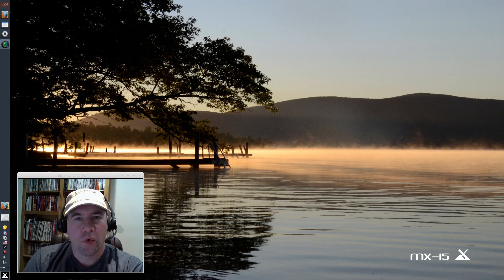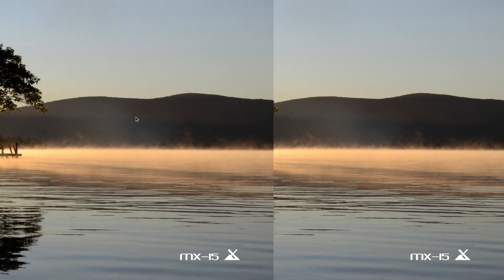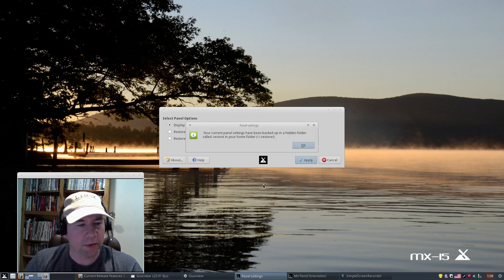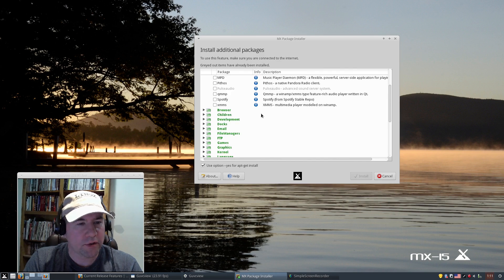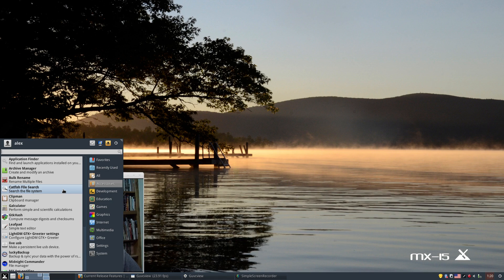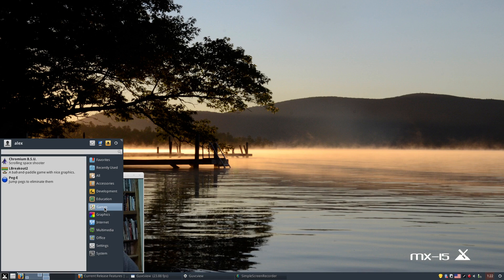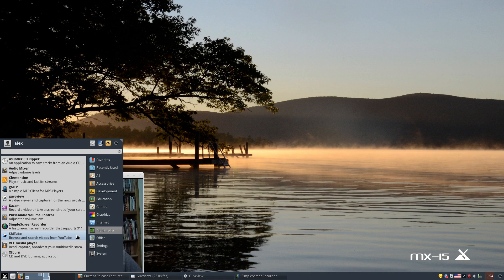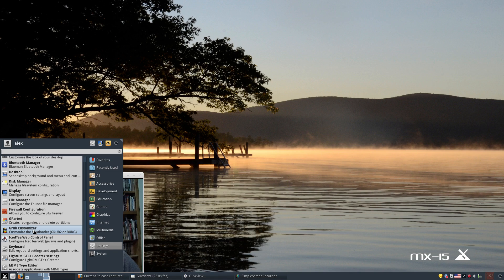MX-15 Review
Today I review MX-15, a distribution based on Debian 8.2 and running the xfce 4.12 desktop.